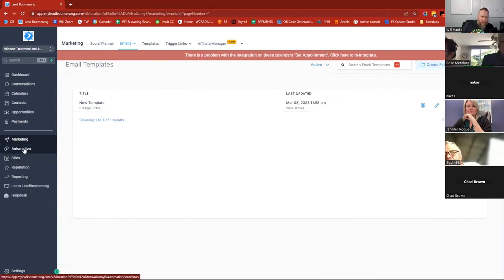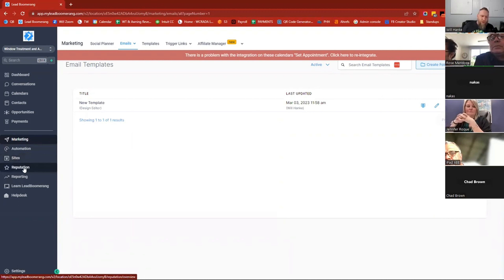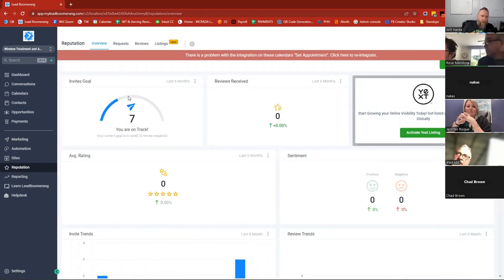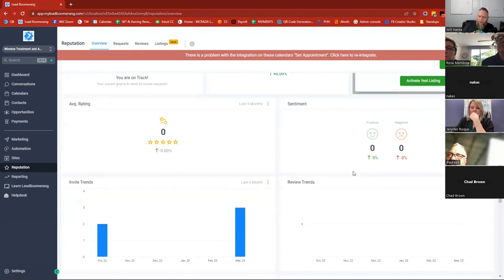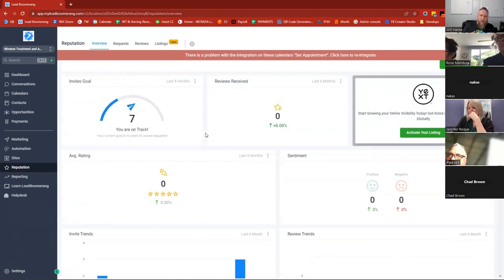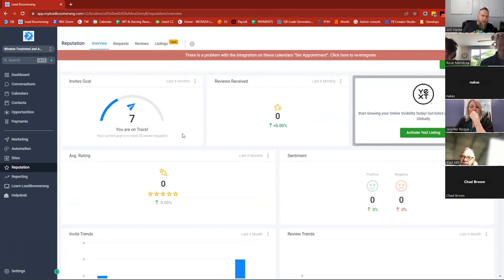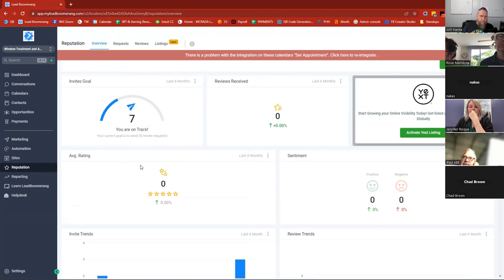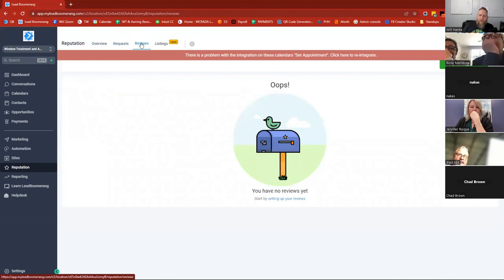Reputation | WORTH Seminar - LeadBoomerang Deep Dive | WTMP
In this video, we demonstrate what you will see in your Reputation tab. This is where things related to your review requests are found. It will show you how many invites you've done, how many reviews you've actually received, your average rating, and the likes.

TIMESTAMPS:
00:00 - Intro
00:04 - Sites tab
00:18 - Reputation tab
00:51 - Benefits of getting more positive reviews for your business
01:14 - Tour of Reputation tab
01:44 - Outro